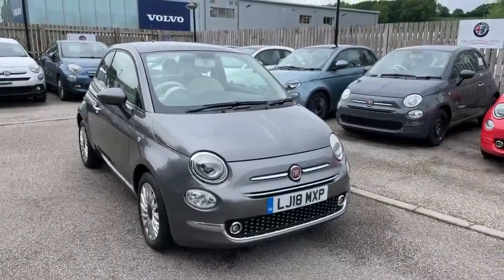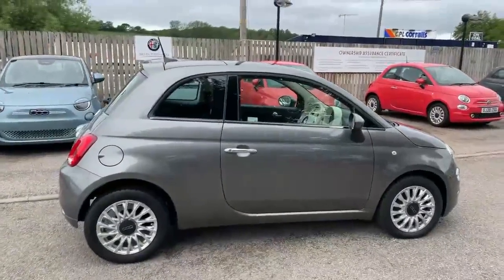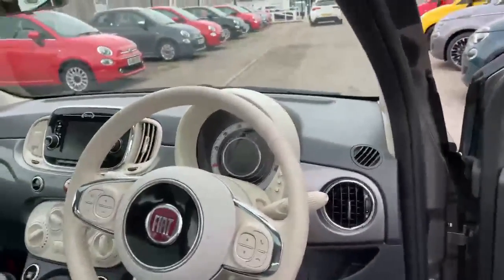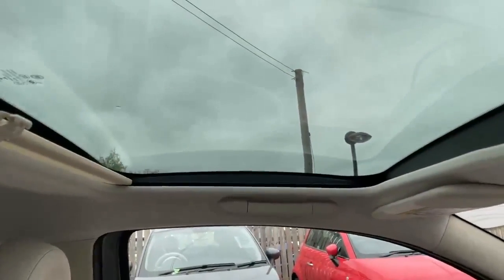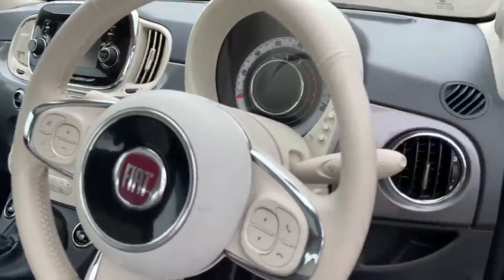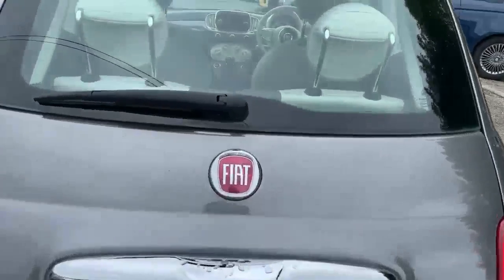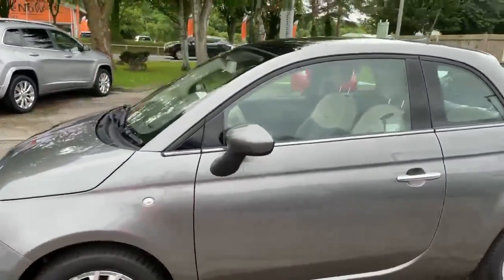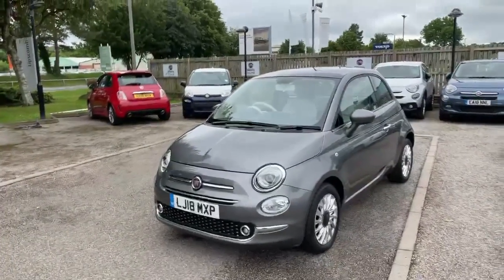Fiat 500 1.2 Lounge Manual in Grey - LJ18MXP